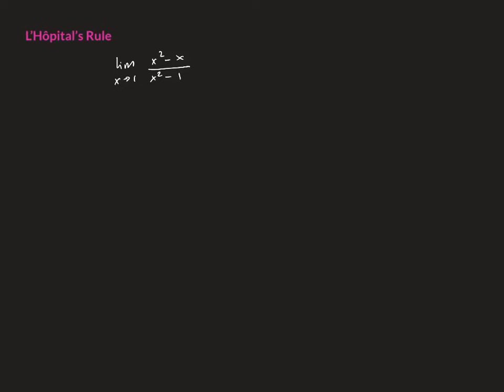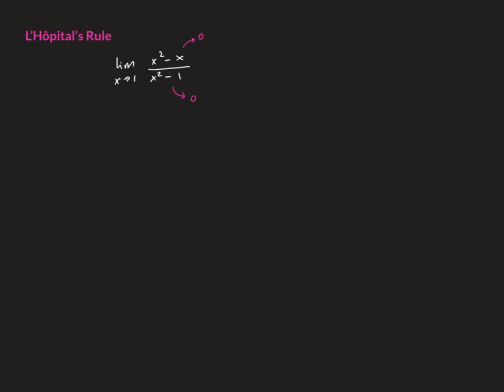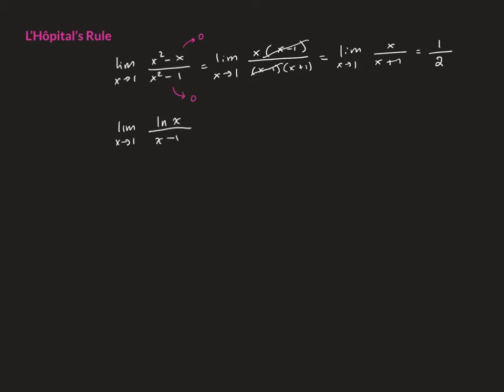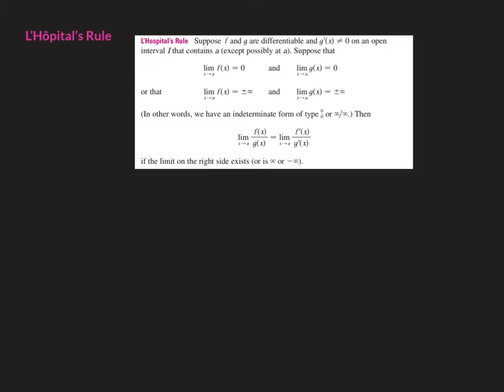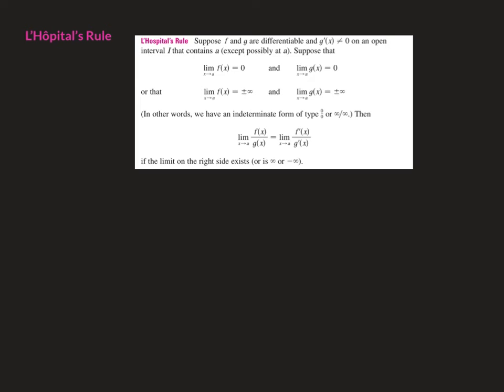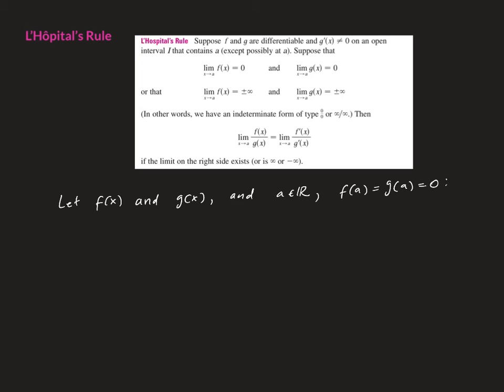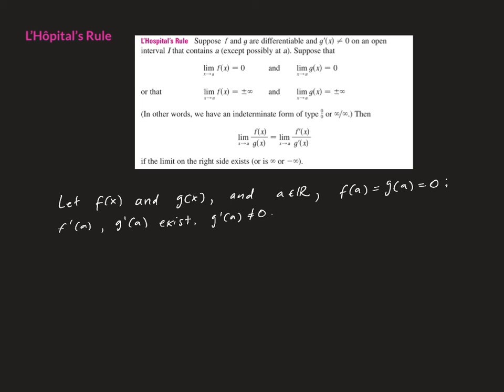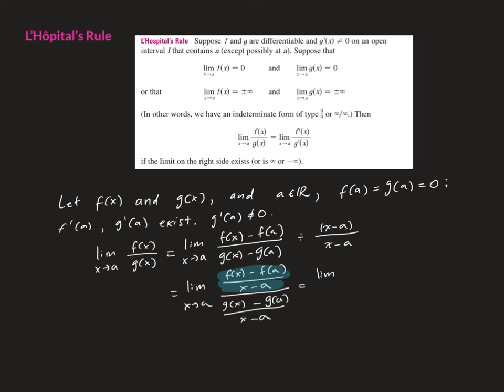Lesson 11 - L’Hôpital I